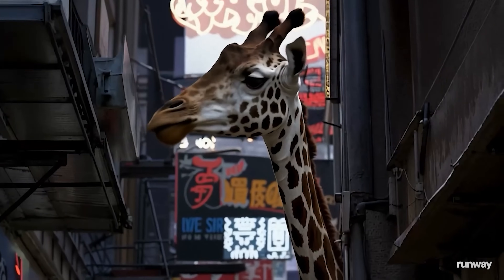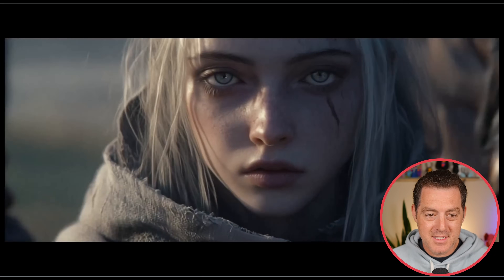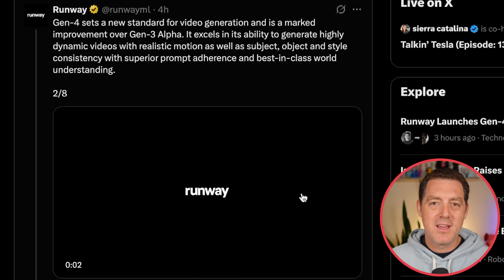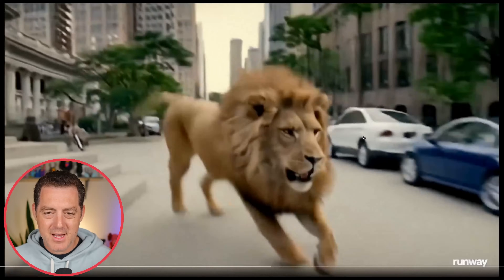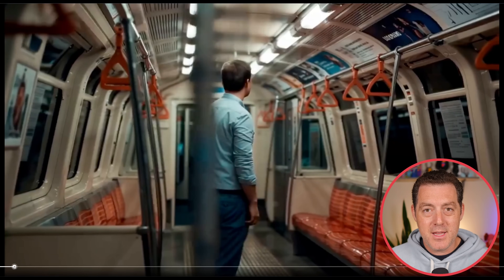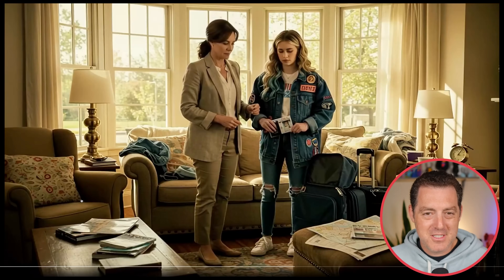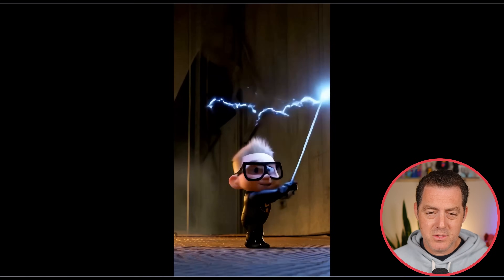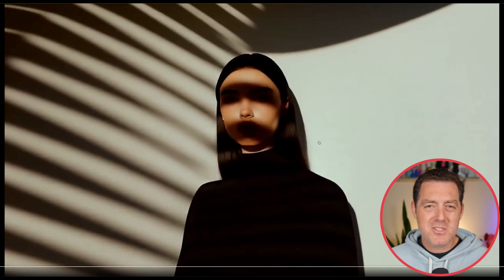Runway Gen-4 is actually insane (text-to-video)